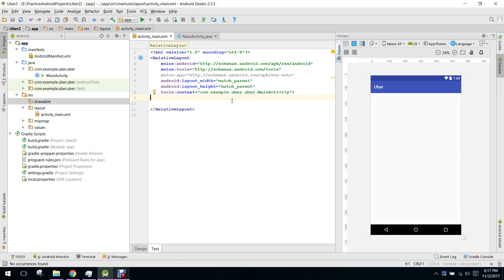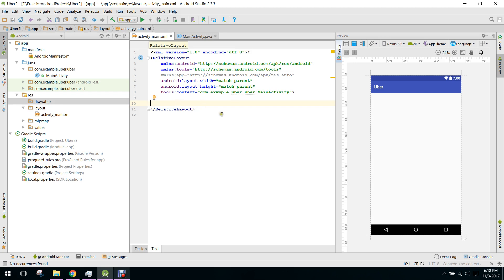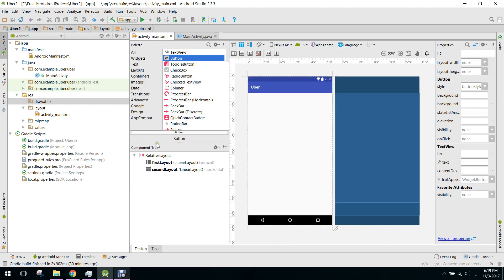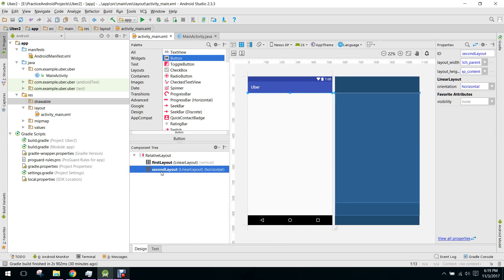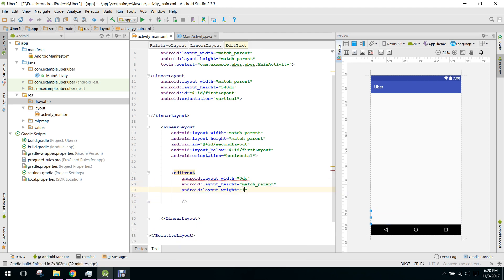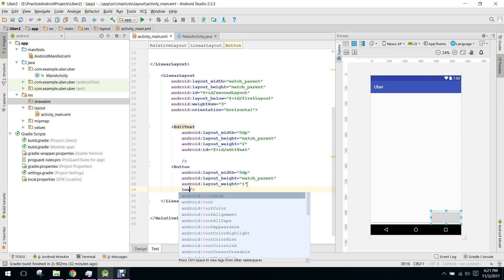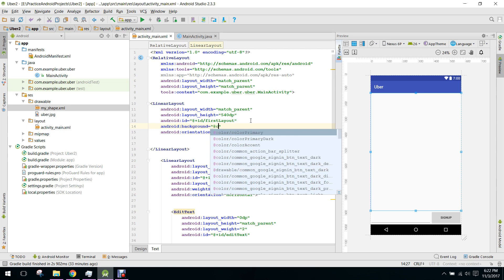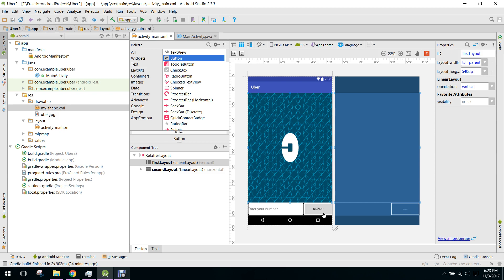Create a car booking Uber clone app in Android Studio Part 3 (Sign Up Layout)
This is the part 3 of my video series on Uber app.
In this video we will work on Sign up XML Activity and will design a simple sign up activity for Riders.